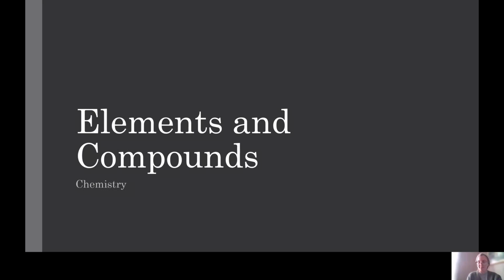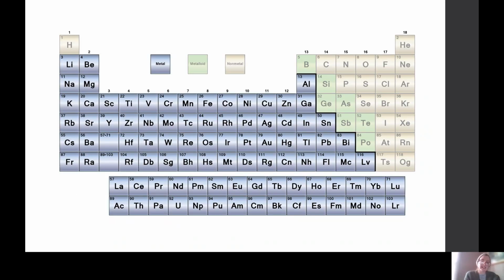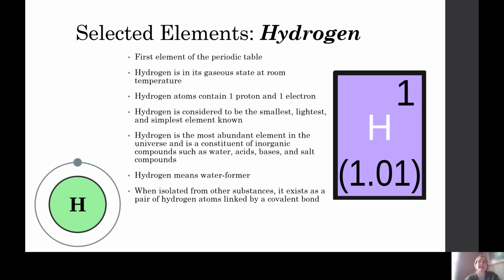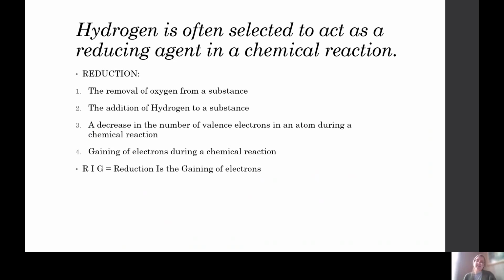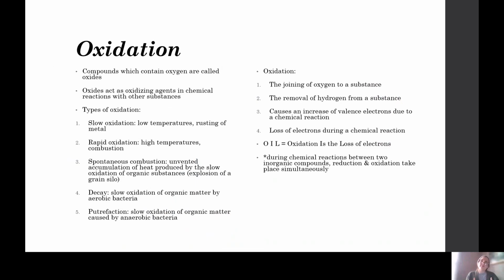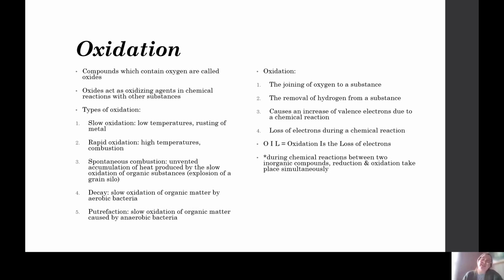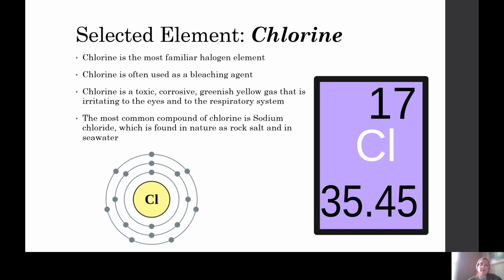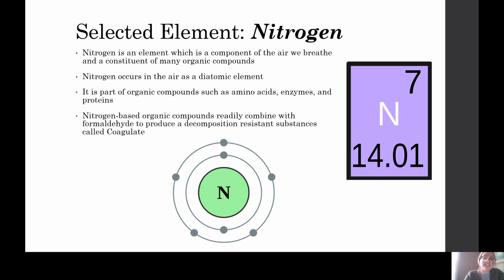Elements & Compounds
FST Thanatochemistry Lecture 2/18/2021